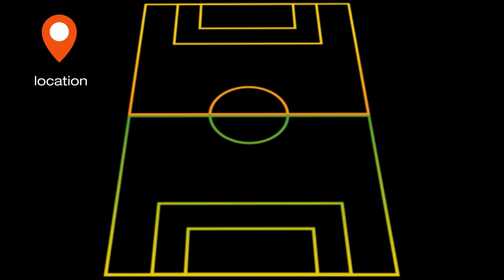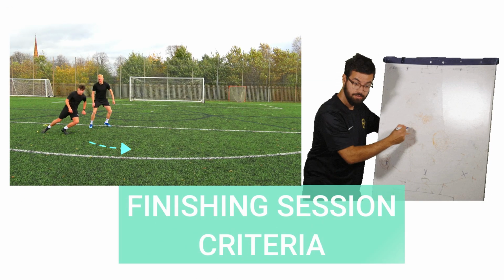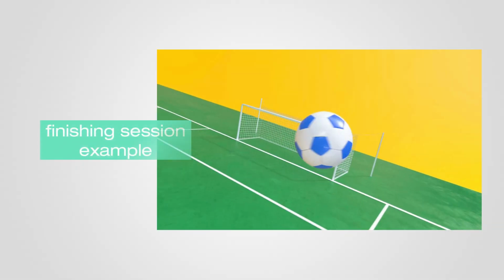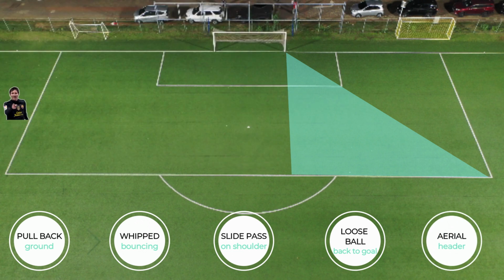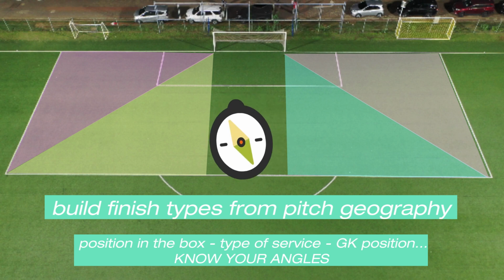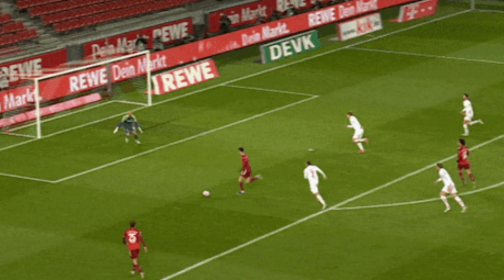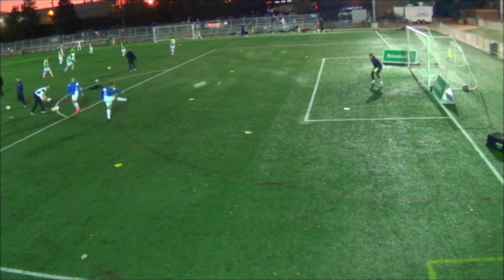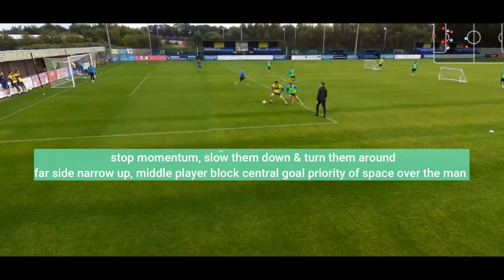Become A Better Striker | Tips & session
How To Become A Better Striker video:

- Striker profiles (know your identity & strengths)
- Prominent statistics to consider when designing striker finishing coaching sessions (touches, types, areas, reps)
- Session example influenced by Ronaldo's individual exercise incorporating key striker finish types as a series
- Collective team finishing exercise example incorporating some tactical elements before and after the finish technique

Tim Lees